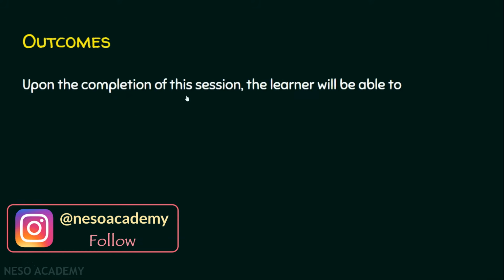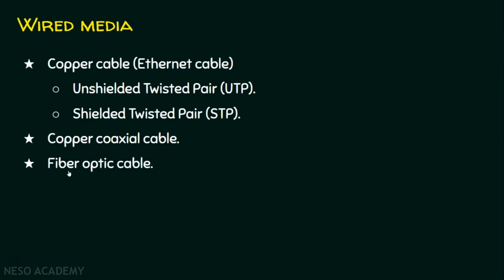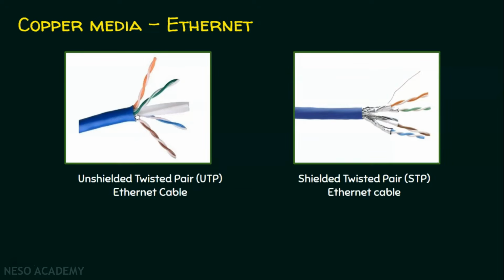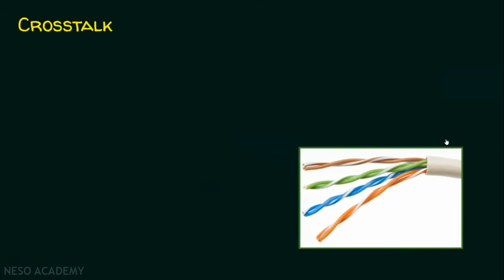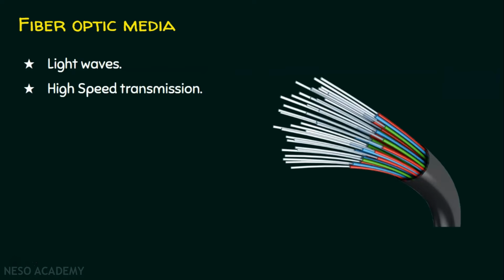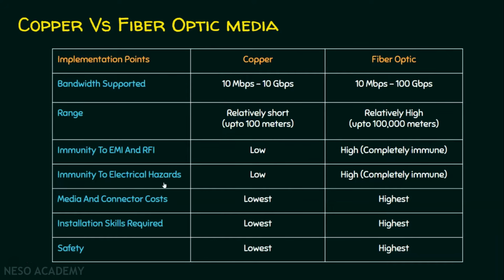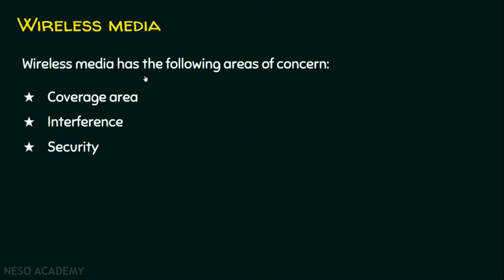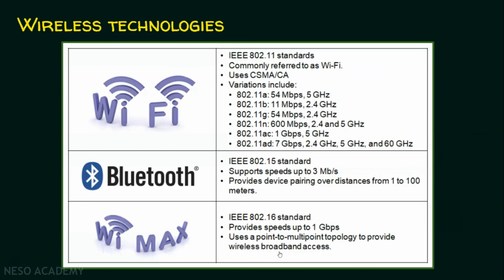Physical Layer and Media (Part 3)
Computer Networks: Physical Layer and Media in Computer Networks.
Topics Discussed:
1) Wired and Wireless Media.
2) Difference between Unshielded Twisted Pair (UTP) and Shielded Twisted Pair (STP) cables.
3) Comparison between copper media and fiber optic media.
3) Various wireless technologies.